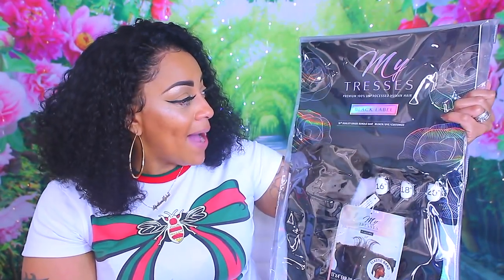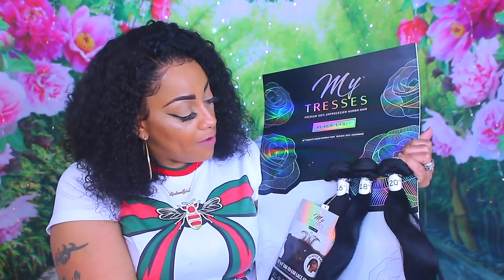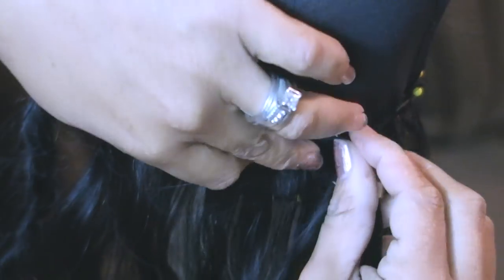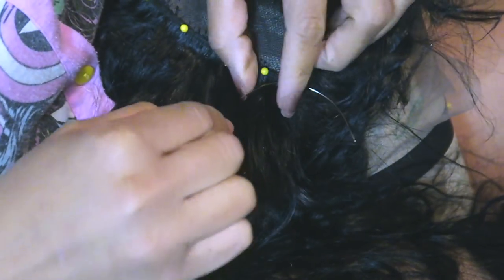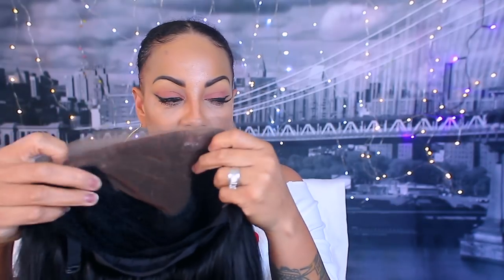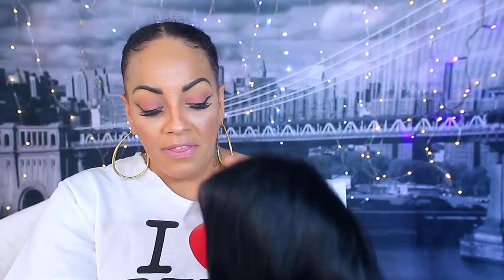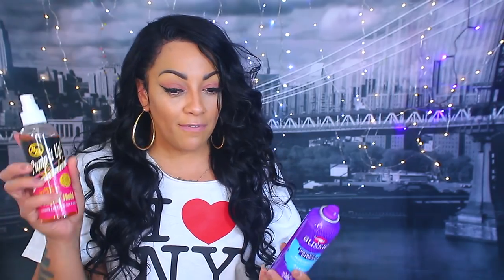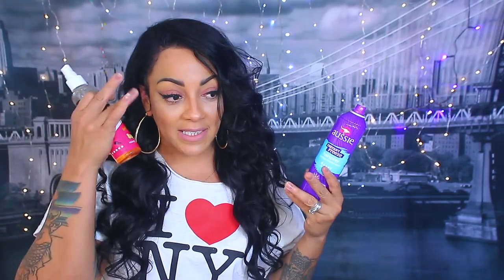I MADE A LACE FRONTAL WIG With BEAUTY SUPPLY STORE HAIR ⎮ OUTRE MY TRESSES BLACK LABEL samsbeauty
I slayed this lace frontal wig I made using beauty supply store hair by outre My Tresses black label virgin bundle kit hair, which is so affordable and easy to make available at samsbeauty comes with bundles and a lace frontal.

SAMSBEAUTY IG&FB

WRITE OR SEND US LOVE GIFTS TO:
Muffinismylovers

SOME OF MY FAVORITE SITES